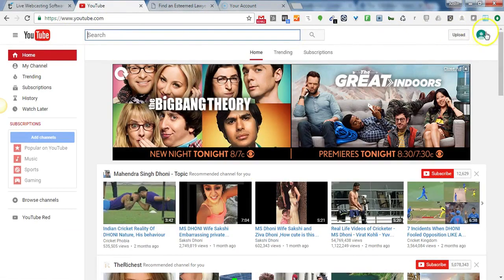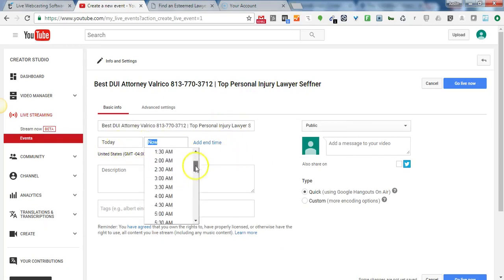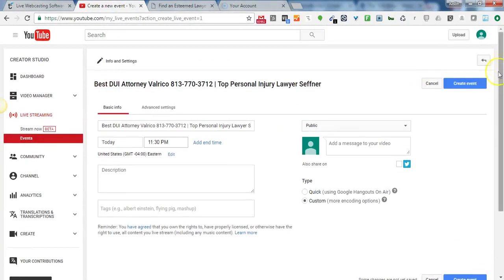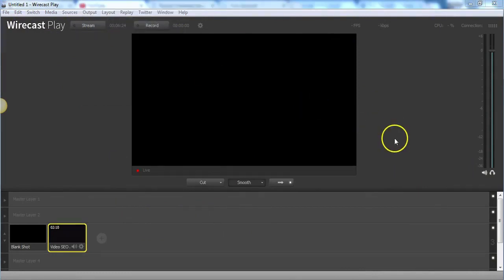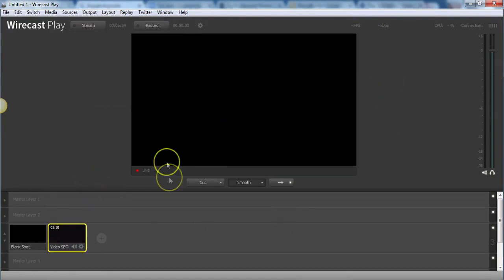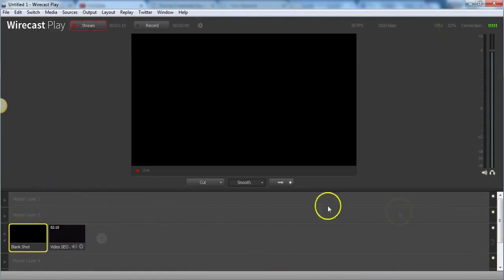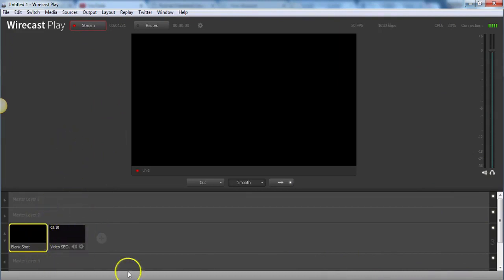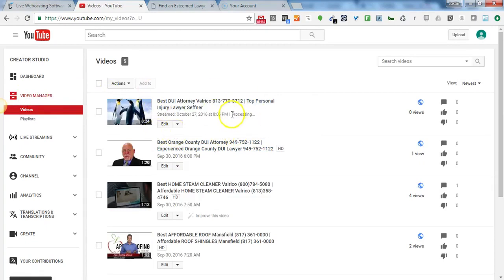How To Rank YouTube Videos on Page 1 of Google in Minutes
Dominate Google's First Page For My KeywordsHow To Dominate the First Page Of Google Video Dominate The First Page Of Google